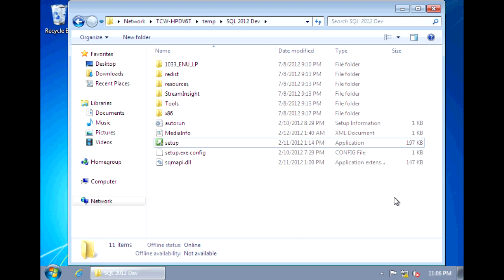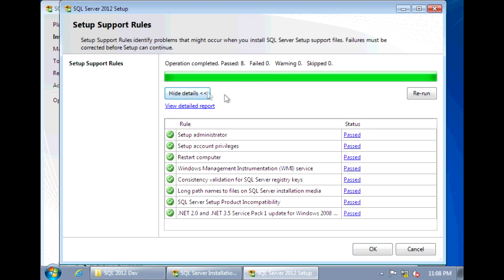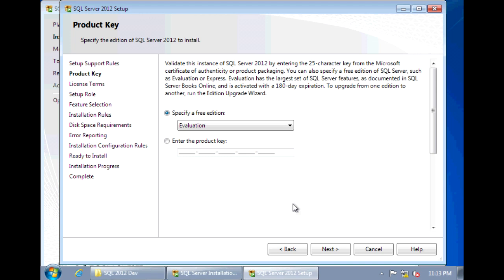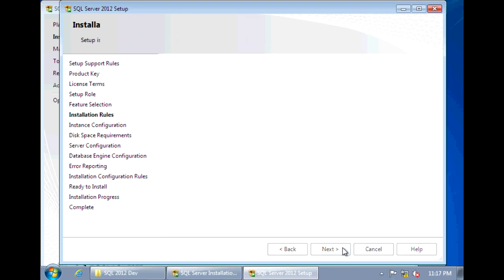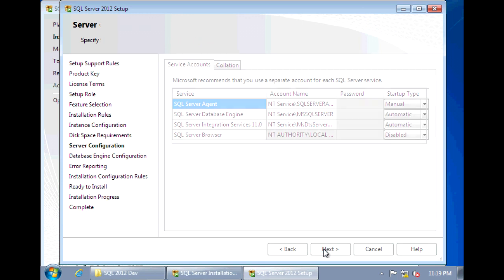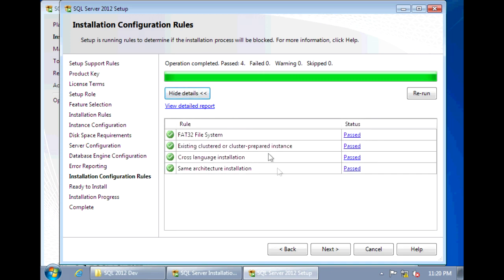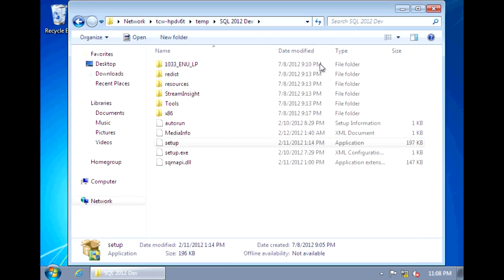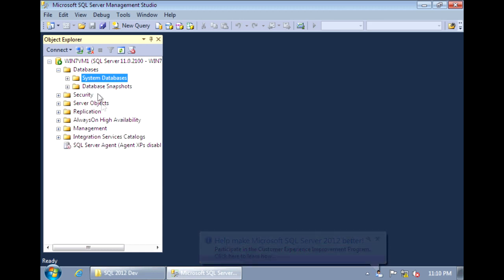SQL Server 2012 - Installation step by step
This video walks you through how to install SQL Server 2012.